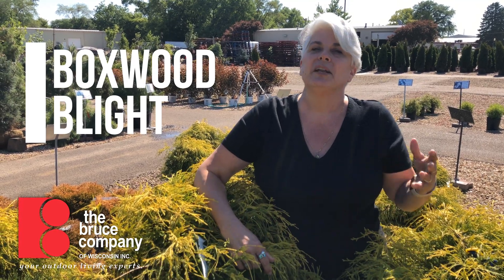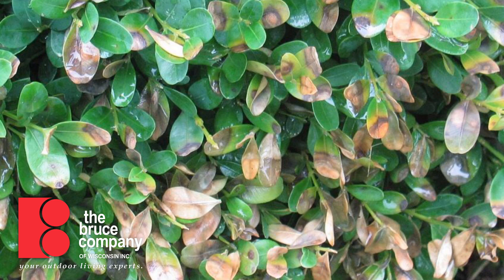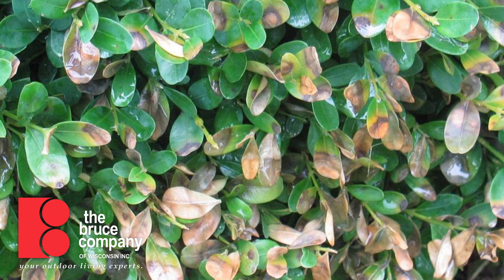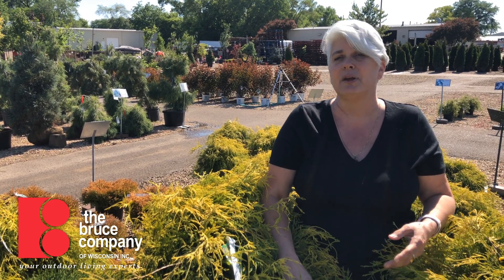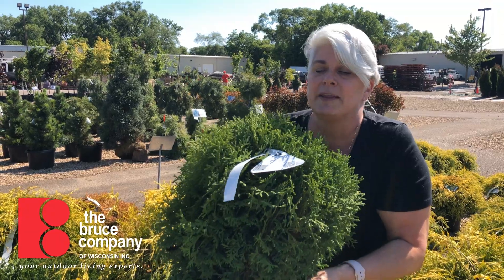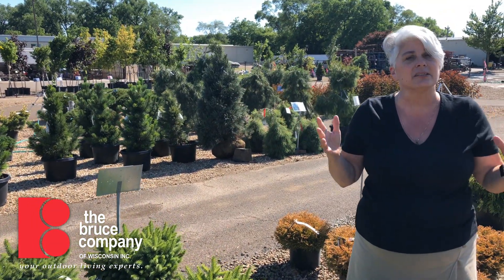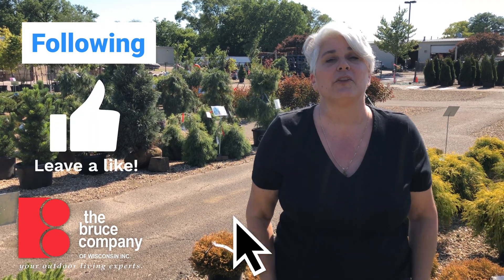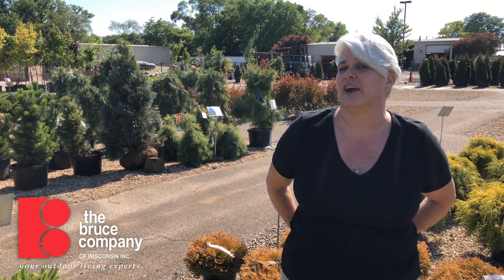What Is Boxwood Blight? 🌿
Boxwood blight is caused by the pathogen Calonectria pseudonavicu-latum, and will also affect other shade-loving plants like sweet box and pachysandra. The photos below show the progression of symptoms: First you’ll notice circular lesions with dark brown edges on the leaves and black streaking on the stems. As the disease spreads, foliage turns straw-colored, then falls off. Sometimes this can be confused with volutella blight or winter burn; a tissue test at a plant disease diagnostic clinic can confirm boxwood blight.

How does boxwood blight spread?
Boxwood blight is spread by contact with infected plants from nurseries, tools, clothing and even greens in holiday decorations, such as a wreath or center-piece. Spores can persist in the soil for up to 5 years, so even a new boxwood planted where an infected plant was removed can become diseased. There is no cure, so you will need to either begin treatment if you have too many plants to lose or remove the entire plant.